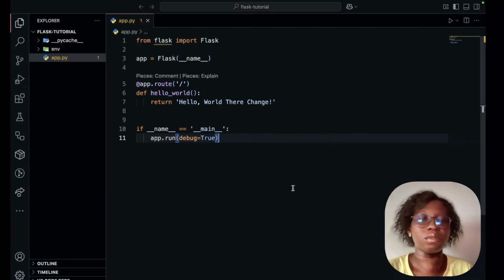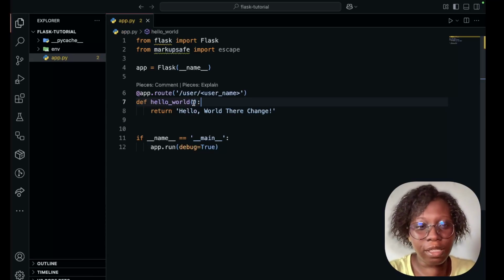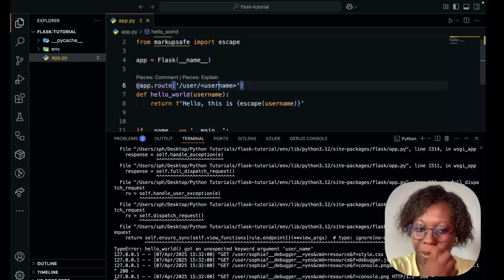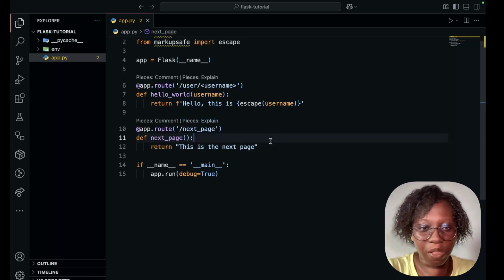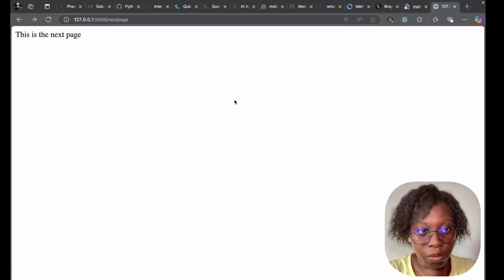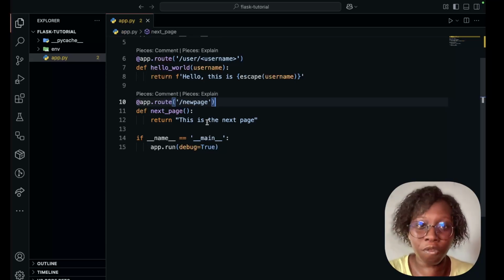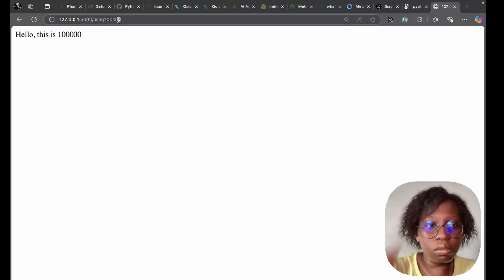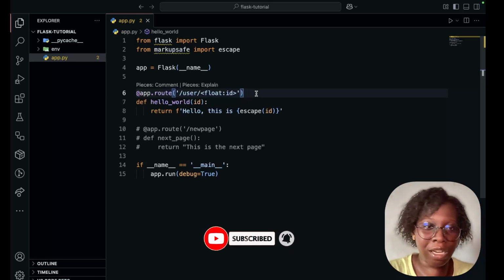HTML Escaping, Routing and Variable Rules | Flask for Beginners #2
Learn how to handle HTML escaping, define routes, and use variable rules in Flask! This beginner-friendly video guide covers hands-on examples to help you build secure and dynamic web apps. Perfect for Python developers getting started with Flask.

⏱️ Timeline:
00:00 - Intro
00:23 - HTML Escaping in Flask
04:41 - Routing in Flask
09:47 - Variable rules in URLs
12:45 - Wrapping up

🔧 Tools used:
Python 3.10 or above.